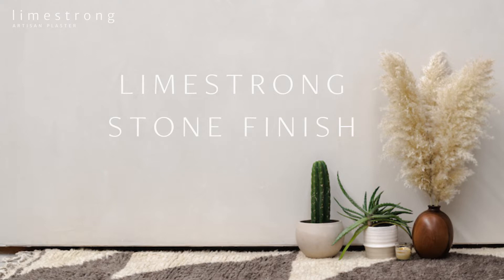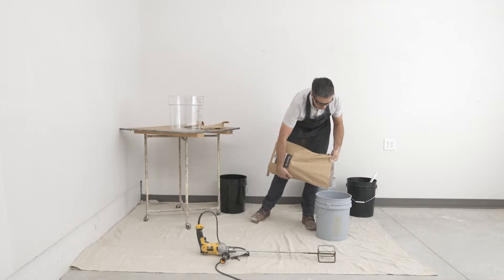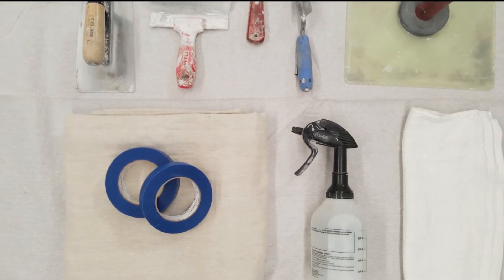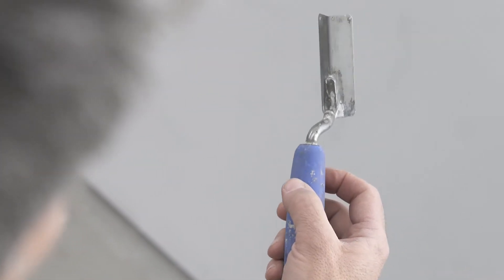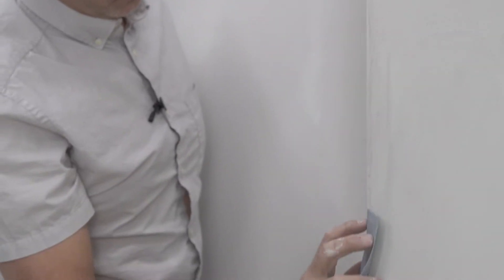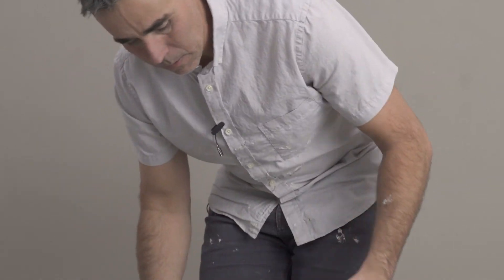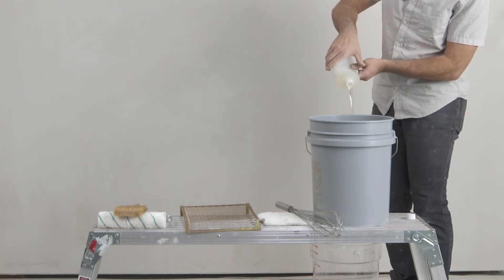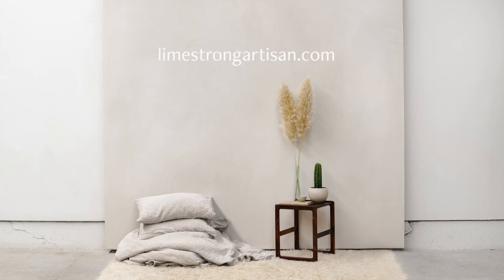Earthaus Stone Finish Application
Learn how to mix and apply our beautiful Earthaus Stone Finish.

Earthaus Stone Finish has a calm contemporary feel that makes it suited for any space. Semi-smooth and with minimal texture, Stone Finish can either be hand-troweled for a polished or matte finish. Movement and mottling are pronounced with increased burnishing and darker colors

0:00 Introduction
0:05 Stone Finish Description
0:31 Mixing tools + materials
0:58 Mixing Stone Plaster
1:22 Adding pigment to Stone Plaster
3:10 Plaster application tools
3:33 Substrate Preparation
3:48 Masking
4:06 Stone first coat application
6:28 Stone finish coat application
8:10  Smoothing and burnishing
8:57 Soap Sealer mixing + application